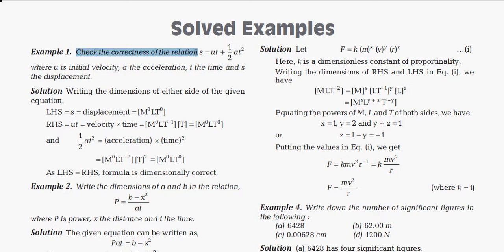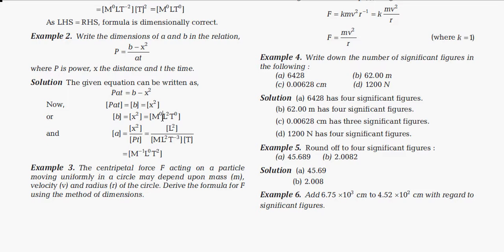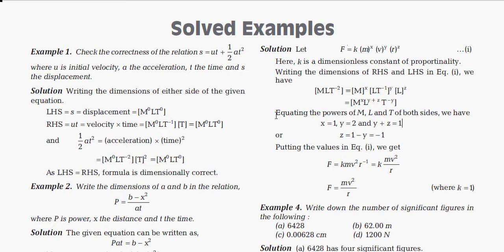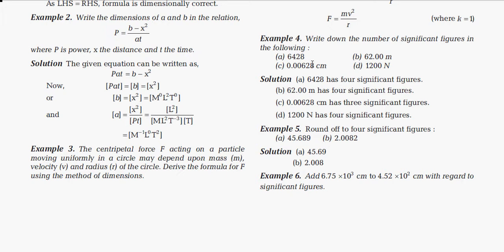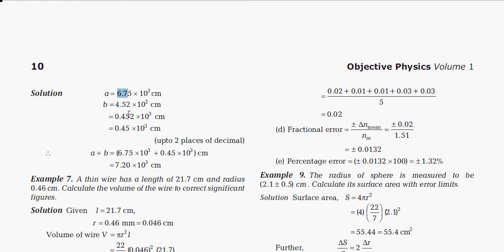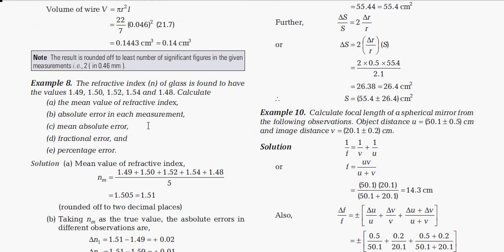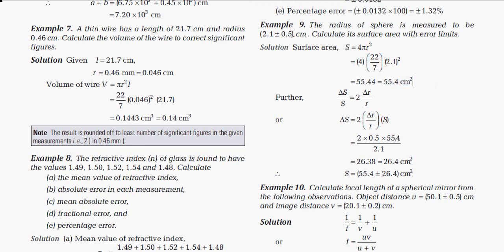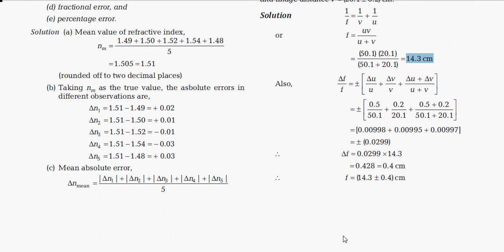UNIT AND DIMENSION AND Error Analysis AND ITS USES FOR CBSE/IIT/NEET/JEE NUMERICAL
In engineering and science, dimensional analysis is the analysis of the relationships between different physical quantities by identifying their fundamental dimensions (such as length, mass, time, and electric charge) and units of measure (such as miles vs. kilometers, or pounds vs. kilograms vs. grams) and tracking these dimensions as calculations or comparisons are performed. Converting from one dimensional unit to another is often somewhat complex. Dimensional analysis, or more specifically the factor-label method, also known as the unit-factor method, is a widely used technique for such conversions using the rules of algebra.[1][2][3]

The concept of physical dimension was introduced by Joseph Fourier in 1822.[4] Physical quantities that are measurable (commensurable) have the same dimension (length, time, mass) and can be directly compared to each other, even if they are originally expressed in differing units of measure (inches and meters, pounds and newtons). If physical quantities have different dimensions (length verses mass), they cannot be compared by similar units (are incommensurable) and cannot be compared in quantity. Hence, it is meaningless to ask whether a kilogram is greater than, equal to, or less than an hour.

Any physically meaningful equation (and likewise any inequality and inequation) will have the same dimensions on their left and right sides, a property known as "dimensional homogeneity". Checking for dimensional homogeneity is a common application of dimensional analysis. Dimensional analysis is also routinely used as a check of the plausibility of derived equations and computations. It is generally used to categorize types of physical quantities and units based on their relationship to or dependence on other units.[clarification needed]

Contents  [hide]
1 Concrete numbers and base units
1.1 Percentages and derivatives
2 Conversion factor
3 Dimensional homogeneity
4 The factor-label method for converting units
4.1 Checking equations that involve dimensions
4.2 Limitations
5 Applications
5.1 Mathematics
5.2 Finance, economics, and accounting
5.3 Fluid mechanics
6 History
7 Mathematical examples
7.1 Definition
7.2 Mathematical properties
7.3 Mechanics
7.4 Other fields of physics and chemistry
7.5 Polynomials and transcendental functions
7.6 Incorporating units
7.7 Position vs displacement
7.8 Orientation and frame of reference
8 Examples
8.1 A simple example: period of a harmonic oscillator
8.2 A more complex example: energy of a vibrating wire
9 Extensions
9.1 Huntley's extension: directed dimensions
9.2 Siano's extension: orientational analysis
10 Dimensionless concepts
10.1 Constants
10.2 Formalisms
11 Dimensional equivalences
11.1 SI units
11.2 Natural units
12 See also
12.1 Related areas of math
13 Notes
14 References
15 External links
15.1 Converting units
Concrete numbers and base units[edit]
Many parameters and measurements in the physical sciences and engineering are expressed as a concrete number – a numerical quantity and a corresponding dimensional unit. Often a quantity is expressed in terms of several other quantities; for example, speed is a combination of length and time, e.g. 60 miles per hour or 1.4 km per second. Compound relations with "per" are expressed with division, e.g. 60 mi/1 h. Other relations can involve multiplication (often shown with · or juxtaposition), powers (like m2 for square meters), or combinations thereof.

A base unit is a unit that cannot be expressed as a combination of other units.[5] For example, units for length and time are normally chosen as base units. Units for volume, however, can be factored into the base units of length (m3), thus they are considered derived or compound units.

Sometimes the names of units obscure that they are derived units. For example, an ampere is a unit of electric current, which is equivalent to electric charge per unit time and is measured in coulombs (a unit of electrical charge) per second, so 1 A = 1 C/s. Similarly, one newton is 1 kg⋅m/s2
Conversion factor[edit]
Main article: Conversion factor
In dimensional analysis, a ratio which converts one unit of measure into another without changing the quantity is called a conversion factor. For example, kPa and bar are both units of pressure, and 100 kPa = 1 bar. The rules of algebra allow both sides of an equation to be divided by the same expression, so this is equivalent to 100 kPa / 1 bar = 1. Since any quantity can be multiplied by 1 without changing it, the expression "100 kPa / 1 bar" can be used to convert from bars to kPa by multiplying it with the quantity to be converted, including units. For example, 5 bar × 100 kPa / 1 bar = 500 kPa because 5 × 100 / 1 = 500, and bar/bar cancels out, so 5 bar = 500 kPa.